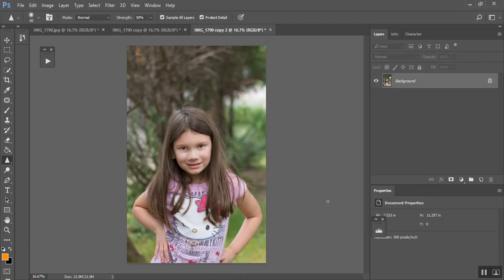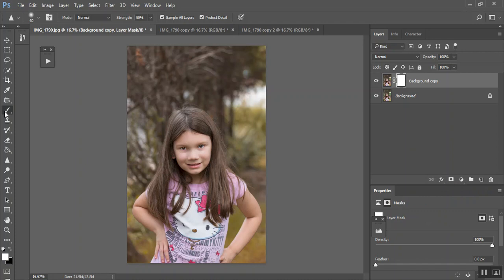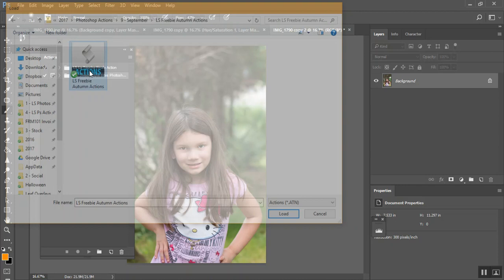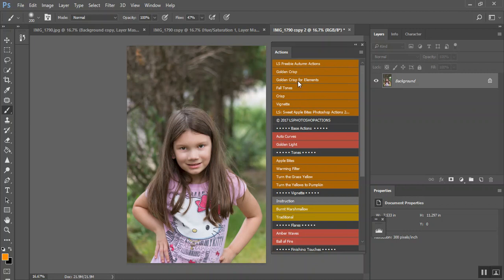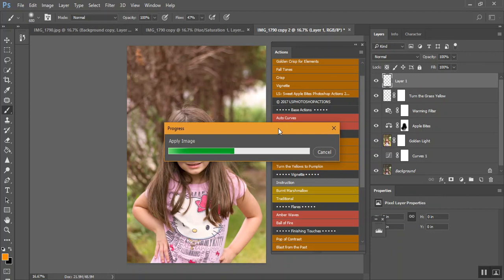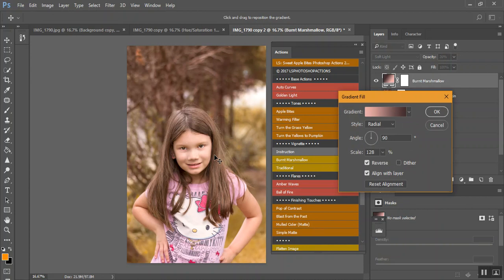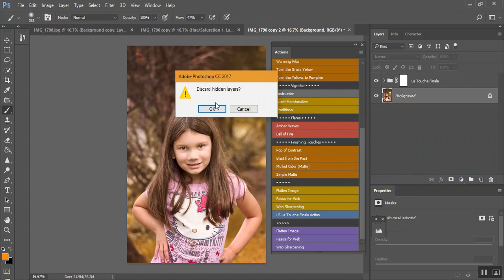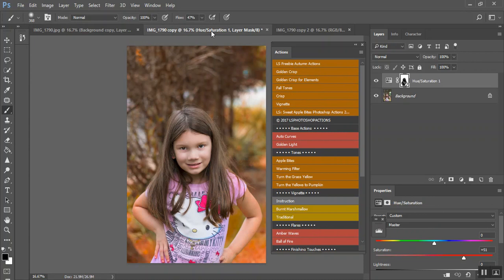How to add fall tones to your images